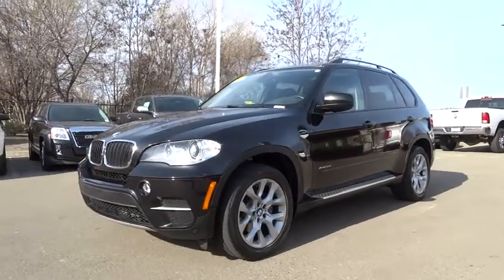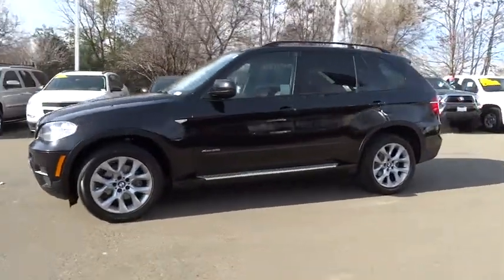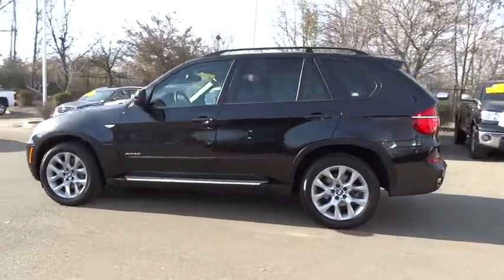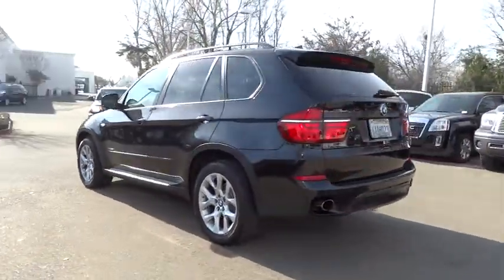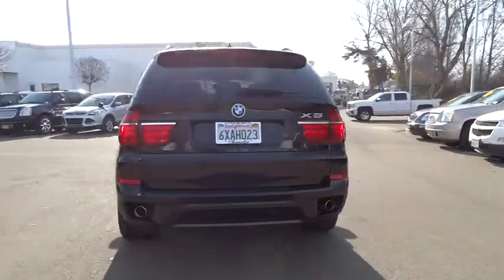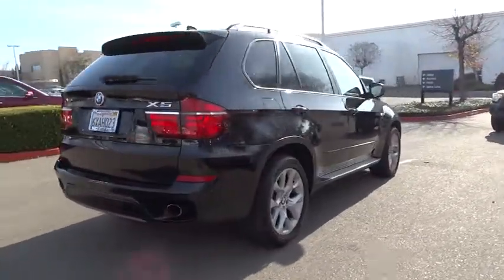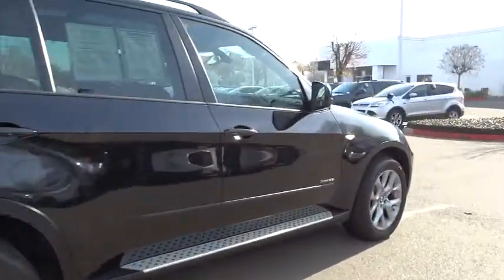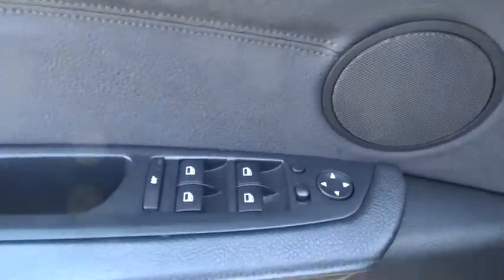2012 BMW X5 Dublin, Pleasanton, Livermore, San Ramon, and Danville, CA 15760A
2012 BMW X5
Dublin Chevrolet: Servicing Dublin, California near Pleasanton, Livermore, San Ramon, and Danville, CA.
2012 BMW X5  - Stock#: 15760A - VIN#: 5UXZV4C50CL990608

Dublin Chevrolet Cadillac
4200 John Monego Court

All Wheel Drive! Don't let the miles fool you! Want to save some money? Get the NEW look for the used price on this one owner vehicle. Previous owner purchased it brand new! Motor Trend credits X5 with more standard power, a load of innovative technology and sharper handling. This wonderful BMW is one of the most sought after used vehicles on the market because it NEVER lets owners down.